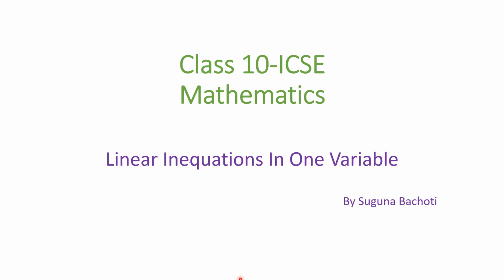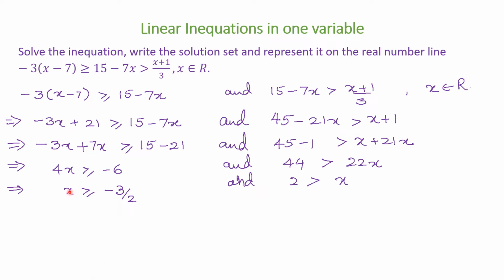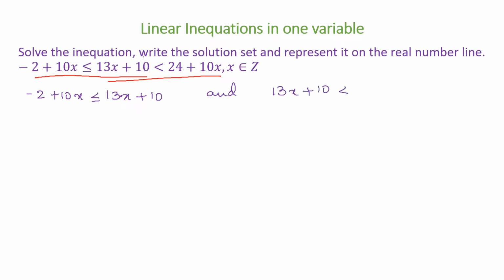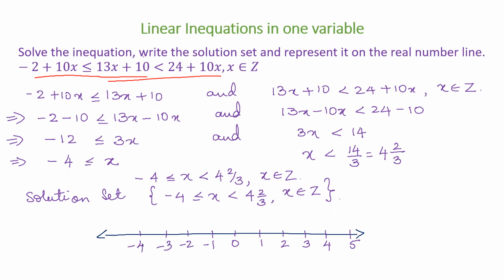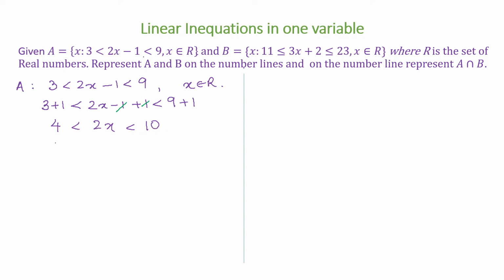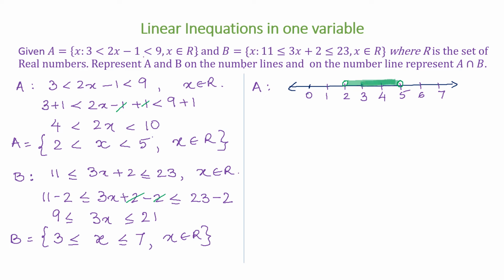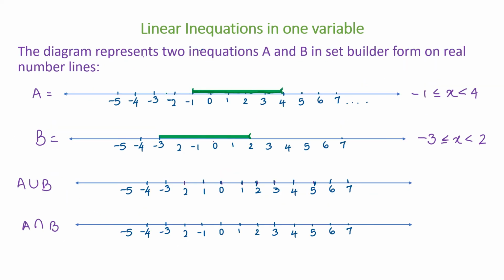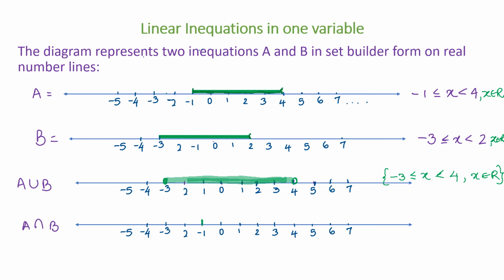Linear Inequations 2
Class 10 ICSE - Chapter on Linear Inequations.
Algebraically solving the inequation, Writing the solution set and representing the solution set on the number line.